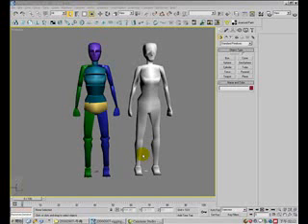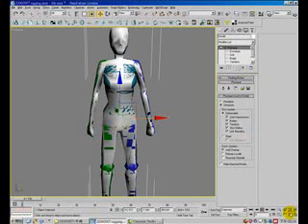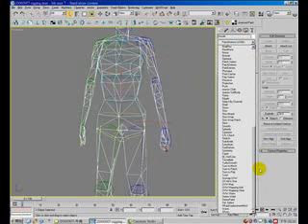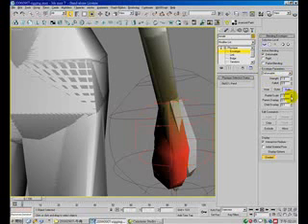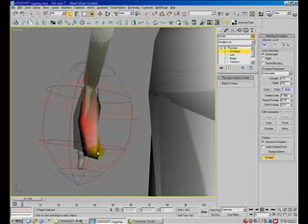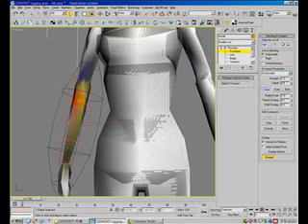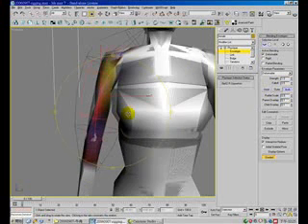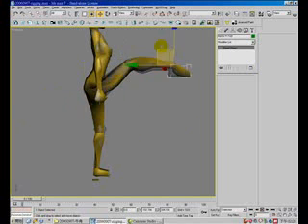Rigging a female character in 3ds max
after creating a female model from CS, this tutor demo you to rigging a female character